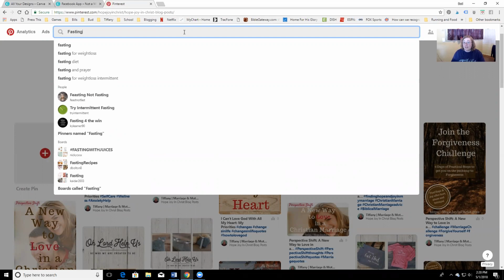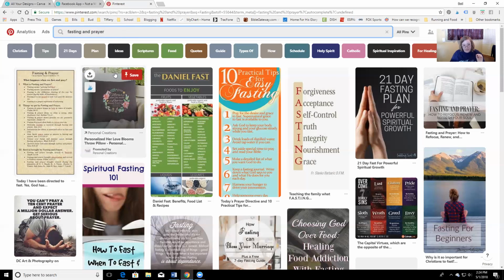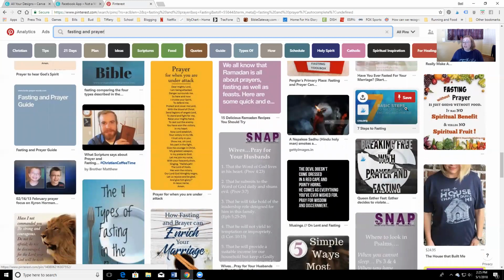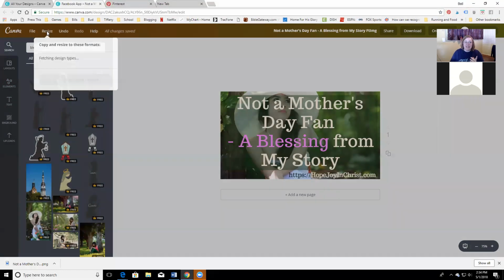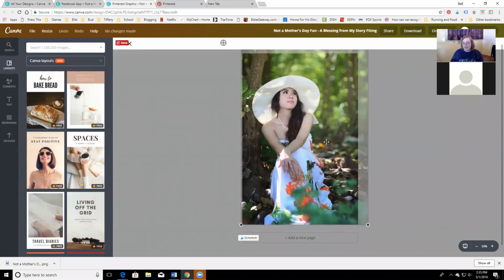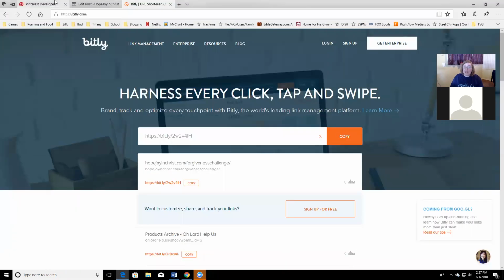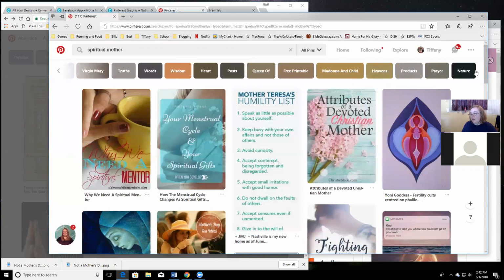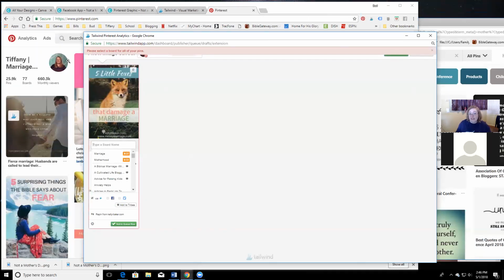How to Grow Traffic on Pinterest for Intermediates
Pinterest is a quick easy platform to drive traffic to your website!

Tips to use it wisely.

1.  Do your Keyword Research
2.  Be consistent about how often you pin
3.  Pin Vertical pins (Rich pins) with keywords in the description
4.  Collaboration gets you more exposure which increases your reach!
5.  Think like your avatar - NOT like a blogger to figure out keywords and img text
6.  Use Tailwind for Scheduling to save your sanity!